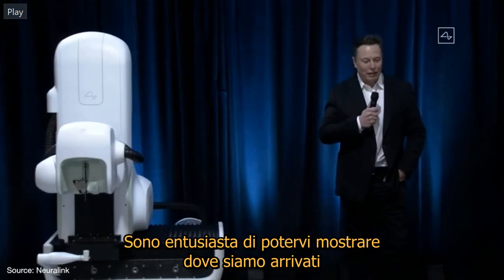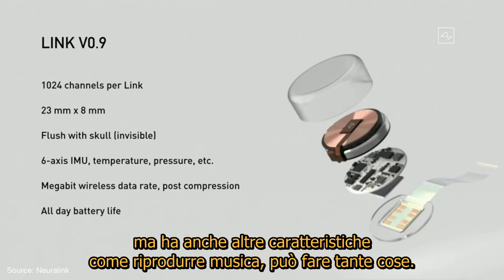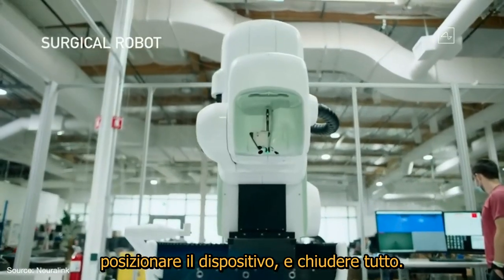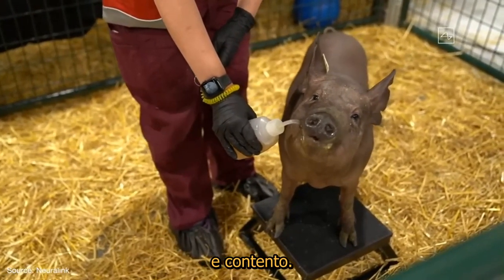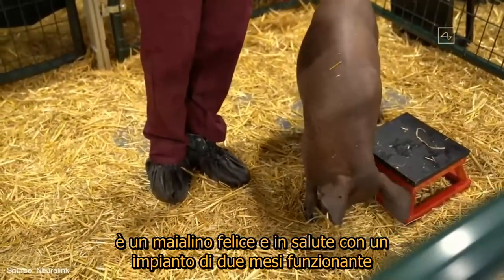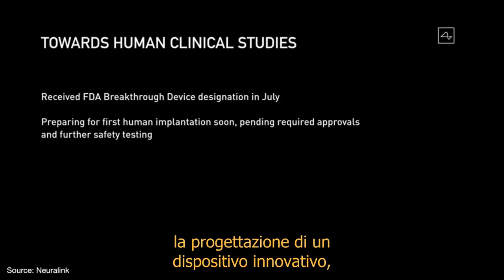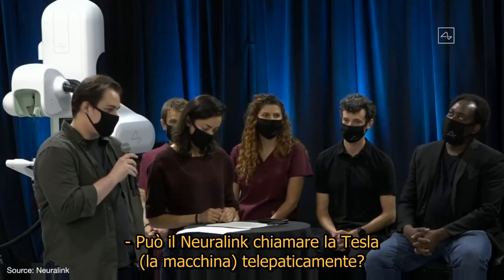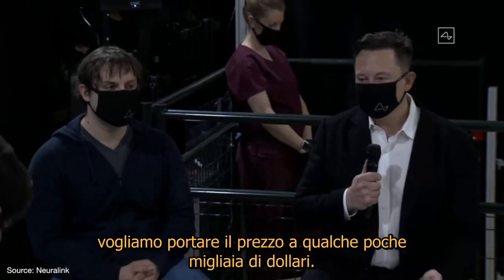Elon Musk - Neuralink (Sub Ita)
Riassunto della presentazione del 28/08/2020 sul progetto Neuralink di Elon Musk